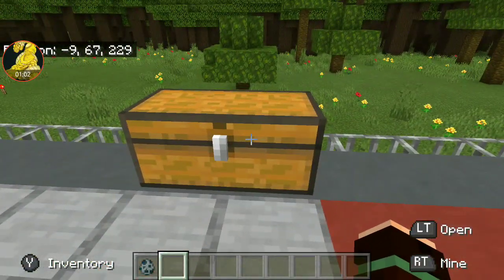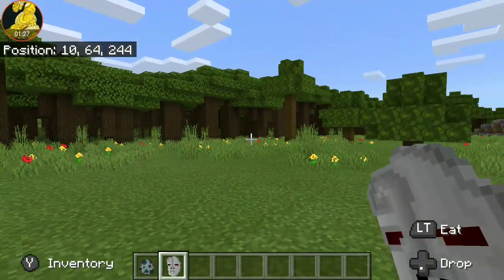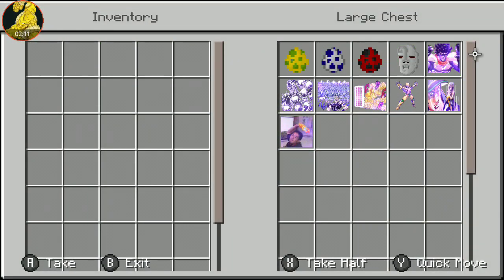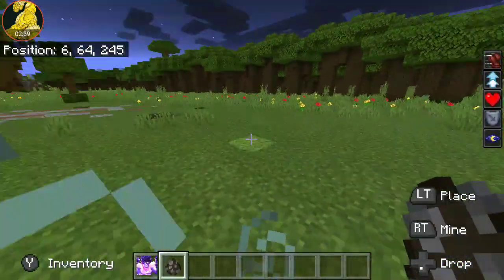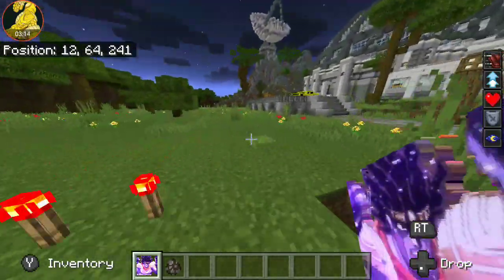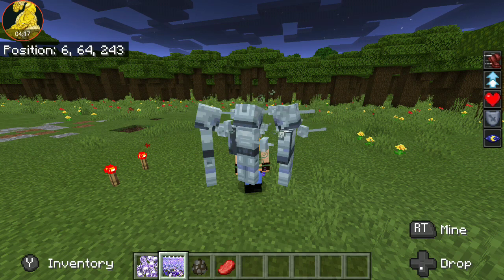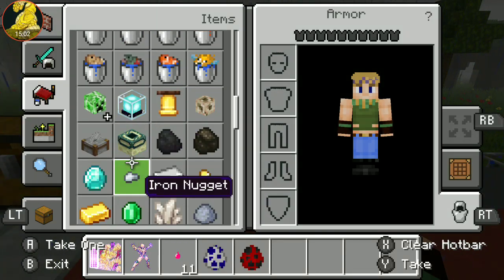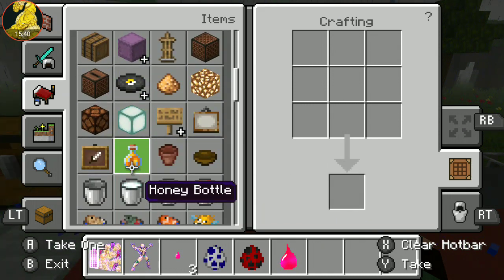Minecraft Bedrock Edition: JoJo's Bizarre Adventure Addon